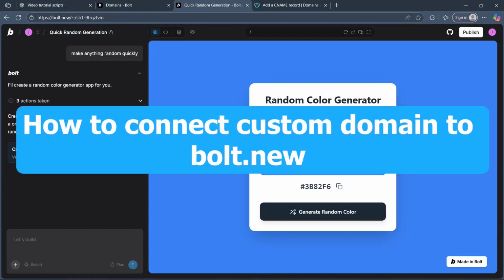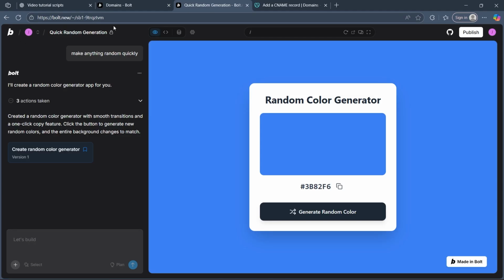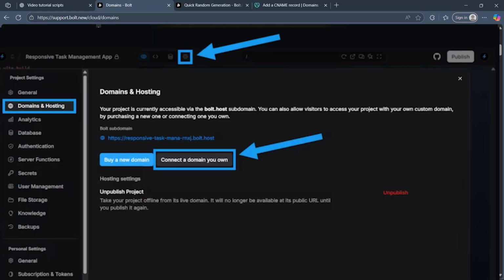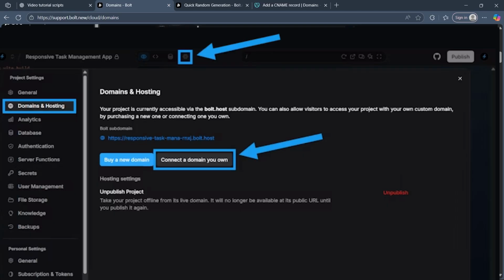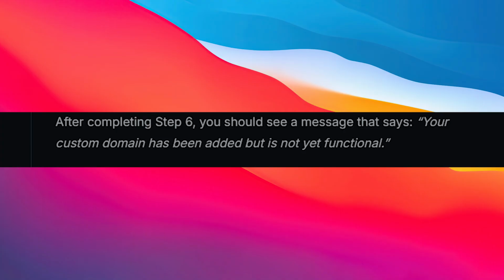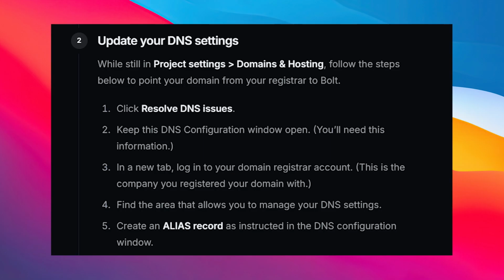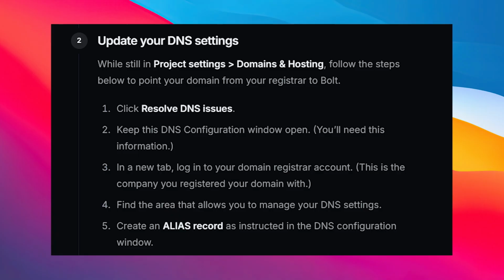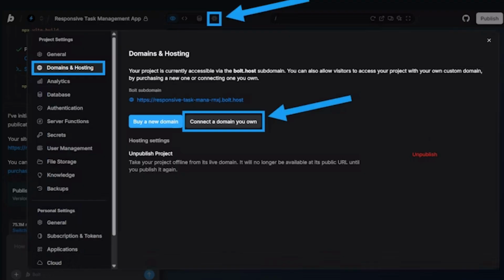How To Connect Custom Domain To Bolt.new - Step by Step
How To Connect Custom Domain To Bolt.new Learn how to connect a custom domain to Bolt.new in this easy step-by-step tutorial. We’ll guide you through updating DNS records, verifying your domain, and publishing your Bolt.new app with your own professional web address.